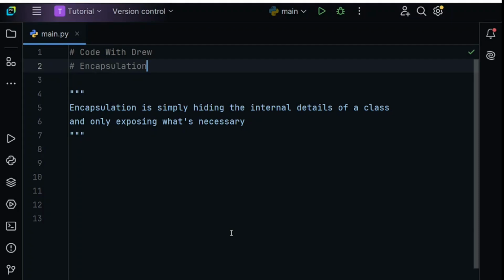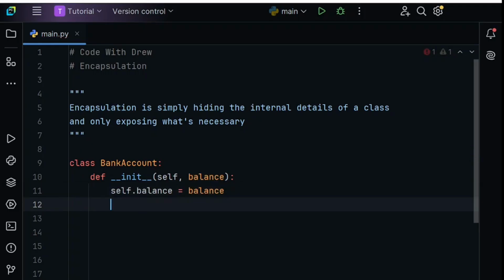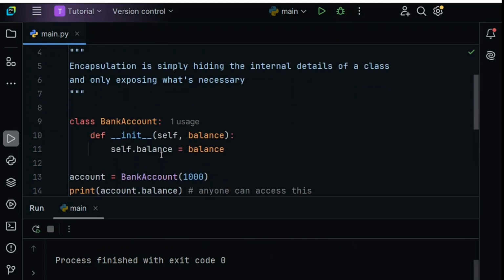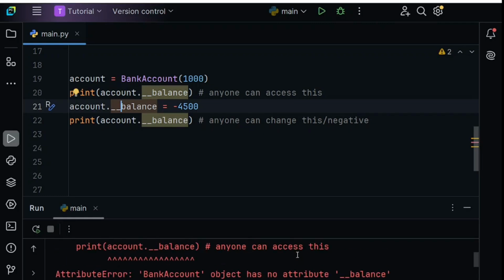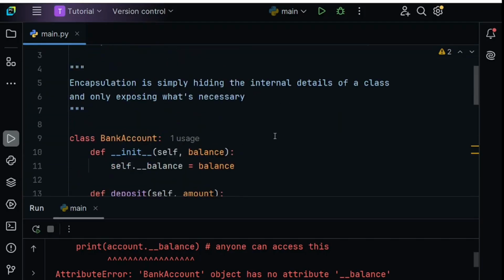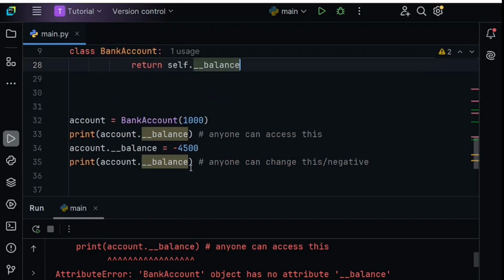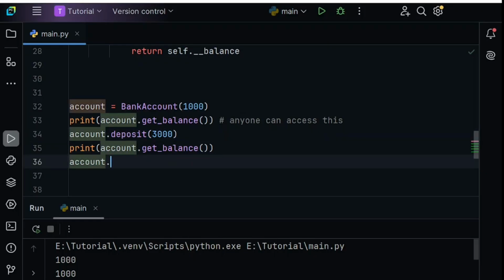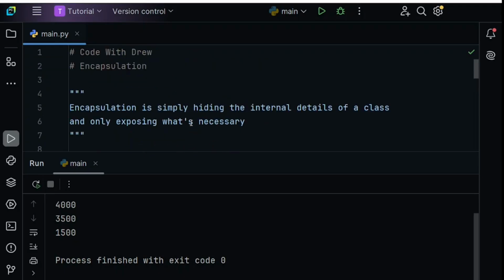Encapsulation in Python OOP | Object Oriented Programming Explained Simply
Want to understand Encapsulation in Python OOP? 🚀 In this tutorial, I’ll explain one of the four core concepts of object-oriented programming (OOP): encapsulation.

Encapsulation is all about restricting direct access to certain parts of your code and protecting data inside Python classes. By using access modifiers (public, protected, and private), encapsulation ensures that your code is more secure, organized, and easier to maintain.

In this beginner-friendly Python OOP tutorial, you’ll learn:
✅ What encapsulation means in Python OOP
✅ How to use public, protected, and private variables in Python classes
✅ Why encapsulation is important in object-oriented programming
✅ Practical examples of encapsulation you can apply in real projects

By the end of this lesson, you’ll not only understand the theory but also be able to write cleaner and safer Python code. This tutorial is perfect for both beginners and intermediate learners who want to master Python OOP step by step.

I upload new Python programming tutorials every Monday and Thursday to help you level up your coding skills!